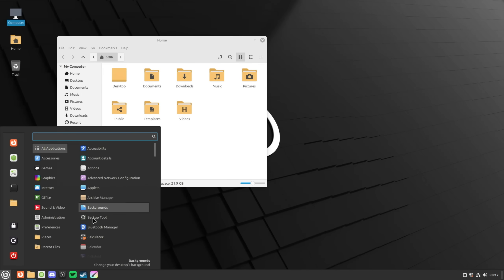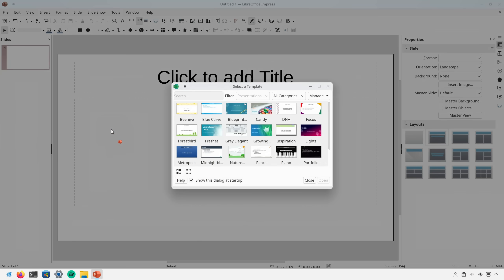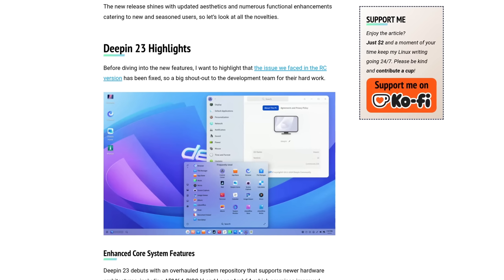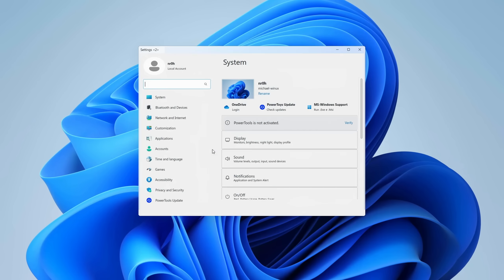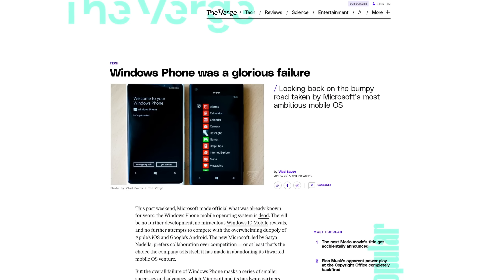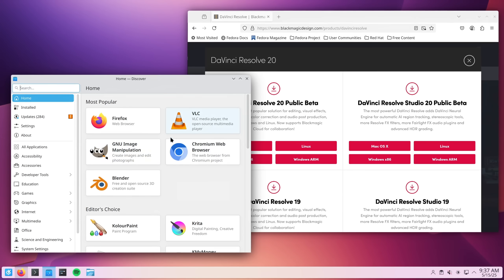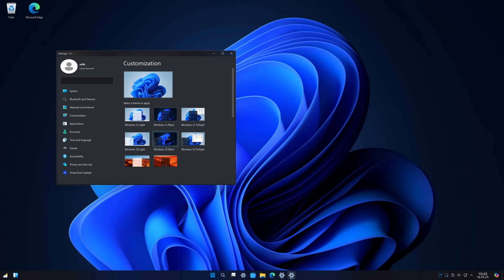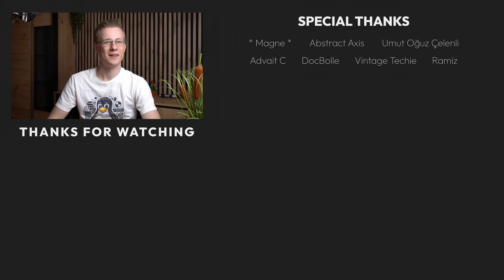Why Windows "Clones" Are Bad ...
► Chapters:

00:00 - Switching to Linux
00:42 - Familiarity what?
01:59 - Windows Clones
02:26 - The problems ...
03:48 - Operating Systems don't need to be similar
05:47 - Finding your preferences
06:36 - My personal advice
06:54 - Conclusion